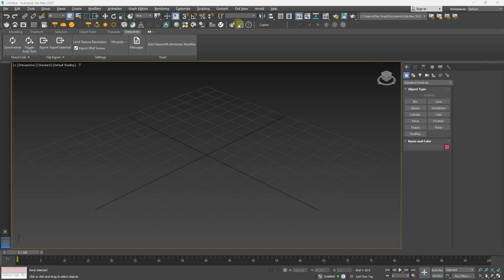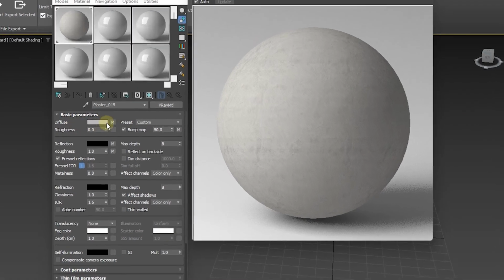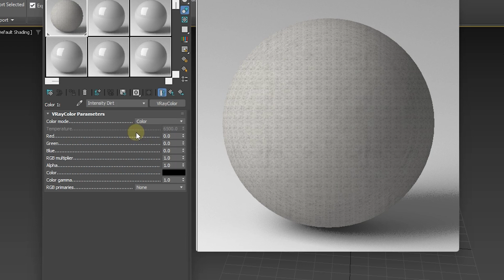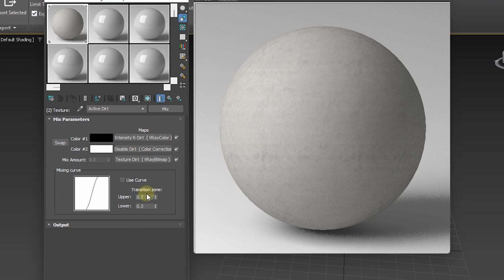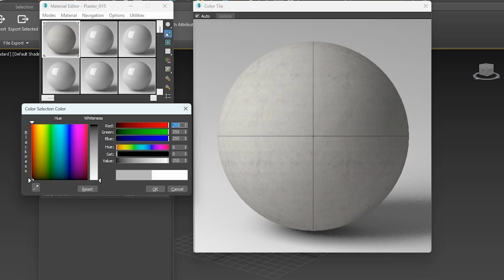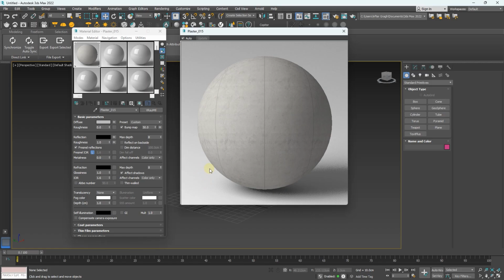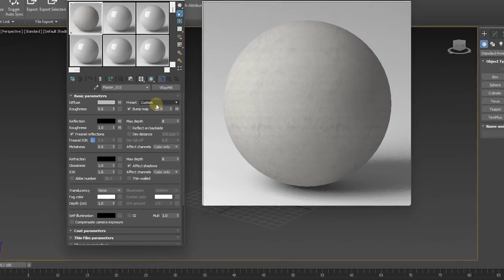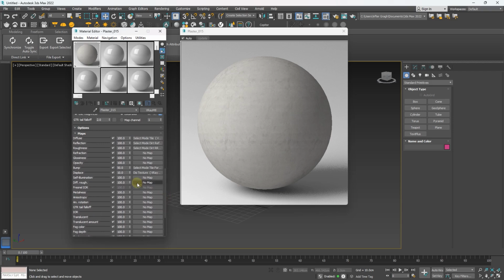Mastering MatBox Materials in V-Ray for 3ds Max: Complete Setup & Texture Control Guide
Learn how to use MatBox materials in V-Ray for 3ds Max — no shading skills required!
In this tutorial, I’ll walk you through the exact workflow for importing, applying, and customizing MatBox materials inside your V-Ray projects. Whether you're a 3D artist, archviz creator, or game developer, this guide will help you achieve high-quality renders faster and easier.

MatBox is part of AfterBox, a premium subscription-based material library designed to save time and simplify your workflow. During your subscription, you can use all materials without any limits.

🔍 What you’ll learn in this video:

How to import MatBox materials into V-Ray (3ds Max)

How to apply materials to your models

How to adjust and customize materials

Tips for faster rendering and better visual quality

How to use MatBox even if you’re not advanced in material creation